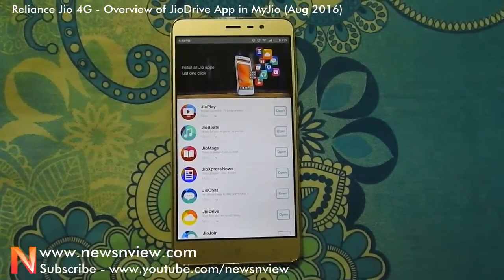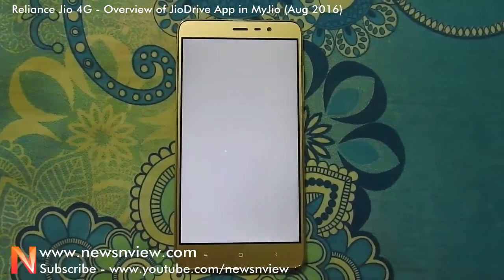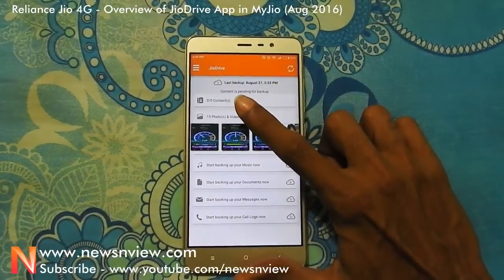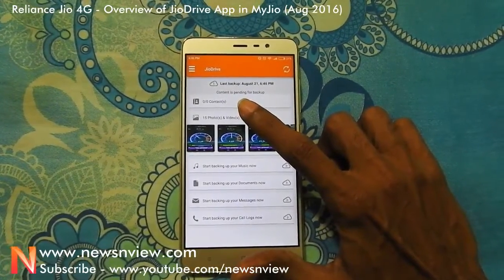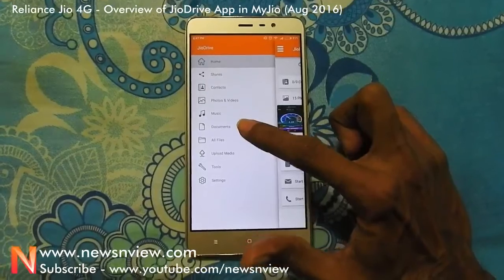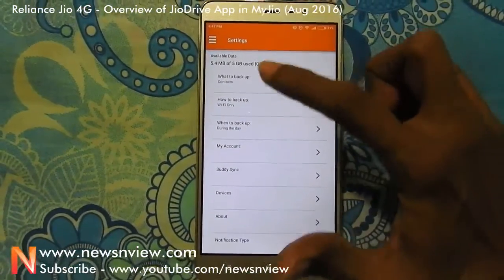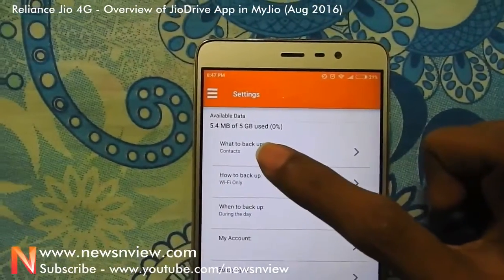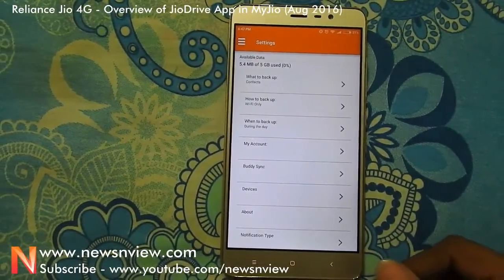Jio App Review - Jio Drive App Review | Reliance Jio 4G Online Storage Video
JioDrive app is available in MyJio app store. How to use Jio Drive. Watch Jio Drive review online. Jio Drive demo video for the best user experience. Jio offers you a secure online storage with JioDrive to keep all your photos, videos, docs, songs organized at one place. Files in Jio Drive means you can access them from anywhere, share with anyone. Never again worry about losing your files even if you lose your device.

Watch for product reviews and service reviews. Watch videos of business reviews online. News & View - Socially Local Digitally Global. Ahmedabad, Gujarat, India.

Jio brings you the following features with JioDrive
- Automatically Backup your files to our secure cloud
- Simply Access your files on the go from any smartphone, tablet or PC
- Easily Share files & folders, no matter how large, with anyone by a secure link, even if they don’t have a Jio account
- Smartly Organize your photos, videos and music by creating albums and playlists
- Quickly Sync contacts across your devices through cloud address book
- Fully Restore all your existing phone contents stored in Jio Drive to a new phone